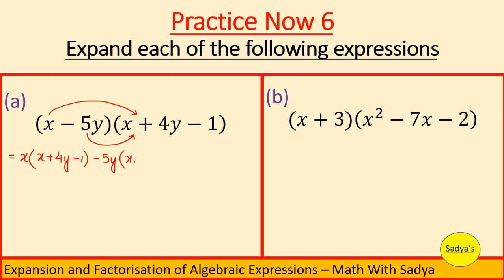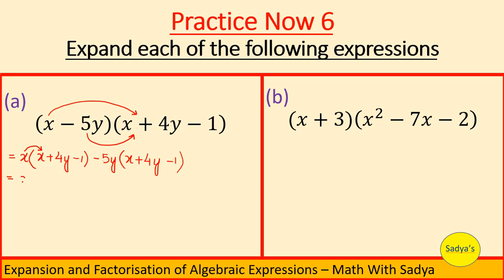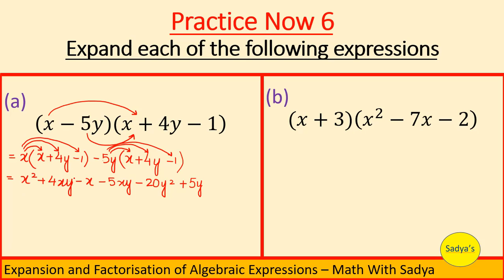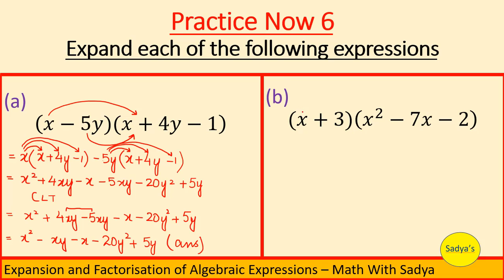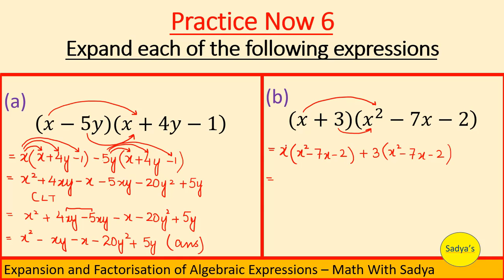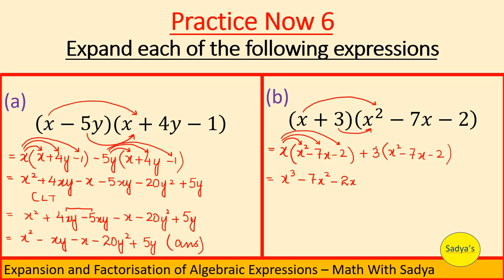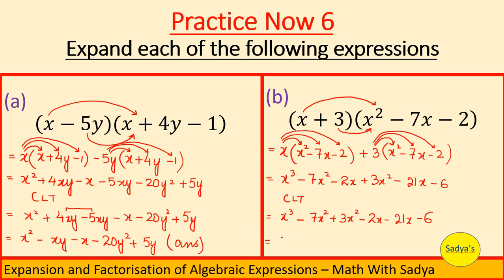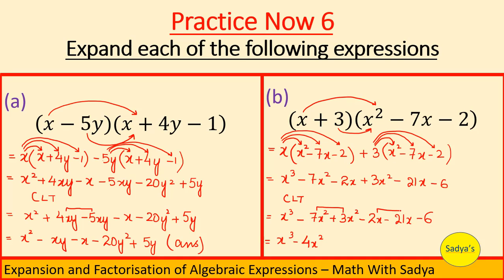Expansion and Factorization of Algebraic Expression | Practice Now 6 | Part 7 | D2 | NSM 2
In this video, we expand the algebraic expression using the distributive law.